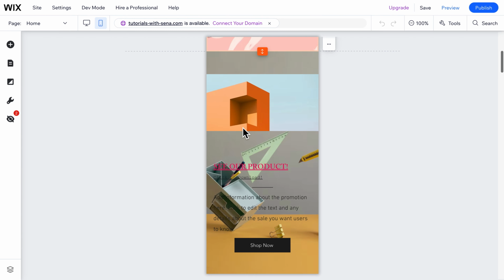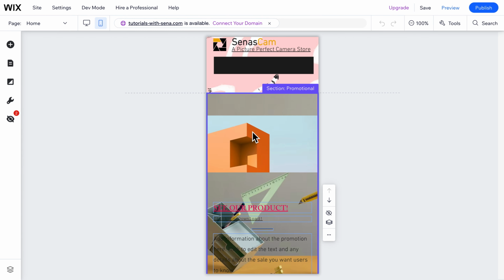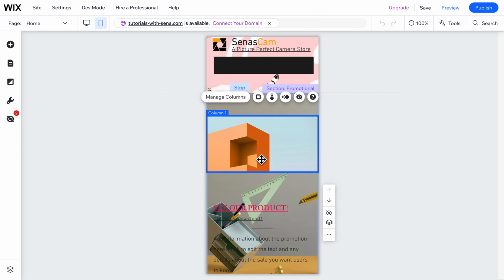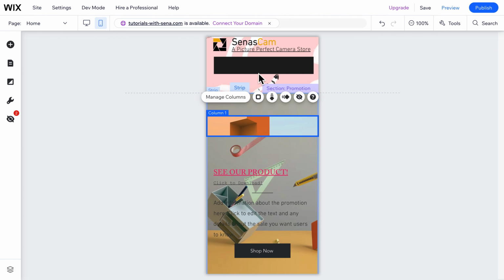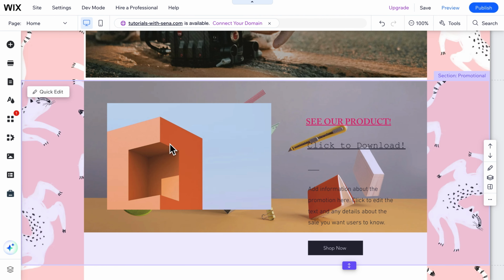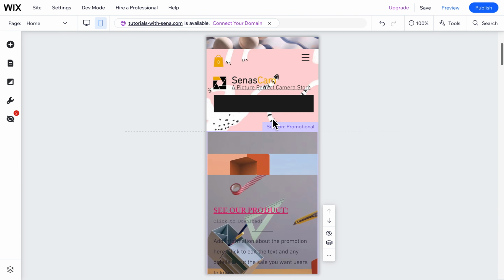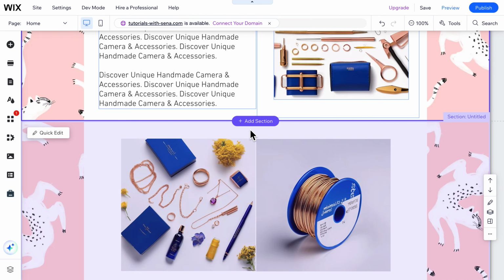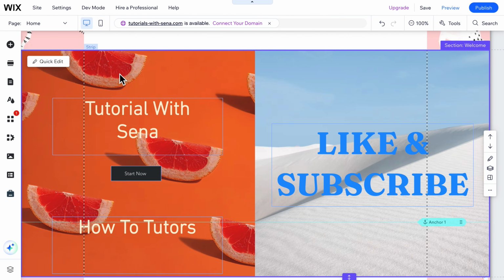How to Switch to Mobile & Desktop Editor on WIX | Fit The Content for Mobile & Desktop View! - 2026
How to Switch Between Desktop & Mobile Editor on WIX (2025) | Perfect Your Site for All Devices!

📝 SEO-Optimized Description:

Want to make your WIX site look perfect on both desktop AND mobile? In this 2025 updated tutorial, I'll show you exactly how to switch between WIX's desktop and mobile editors - plus optimize your content for every screen size!

🔹 What You'll Learn:
✔ How to toggle between desktop & mobile editors in WIX
✔ Customizing mobile-specific layouts (without affecting desktop)
✔ Must-know differences between desktop & mobile editing

🚀 Why This Matters:

60%+ of web traffic comes from mobile (your site MUST look good!)

Google ranks mobile-friendly sites higher in search results

Professional sites maintain consistent branding across devices

📢 Pro Tip:
Always check your mobile view BEFORE publishing! I'll show you how.

🔔 Love WIX tutorials?